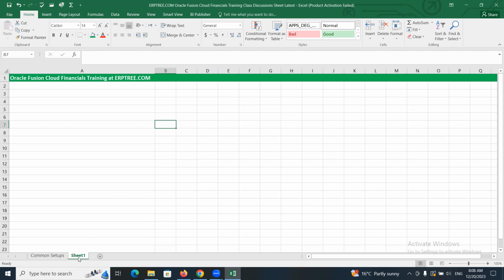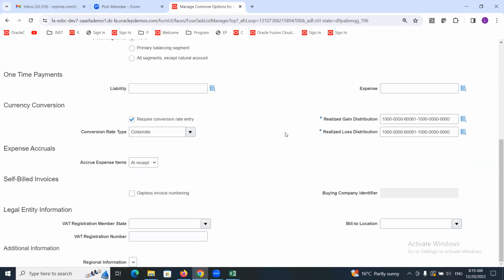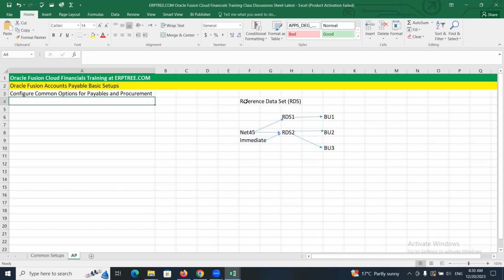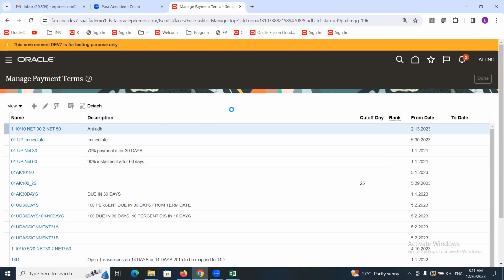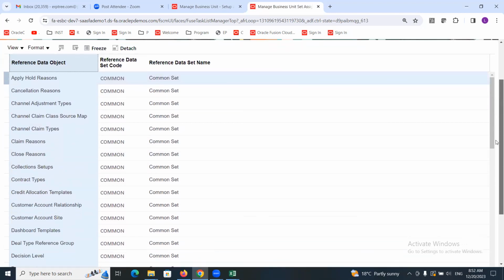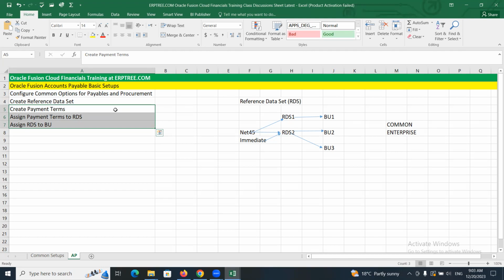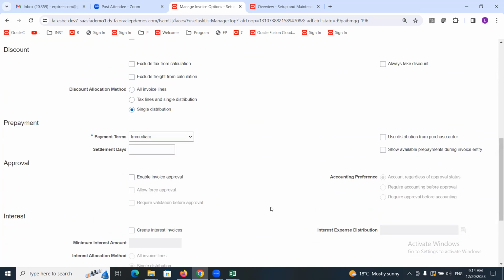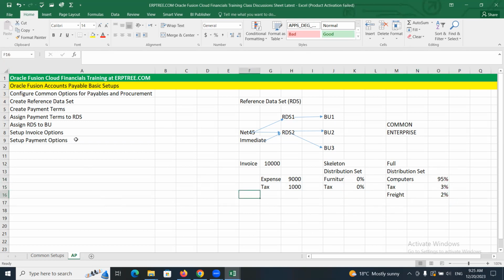21st Session - AP Setups